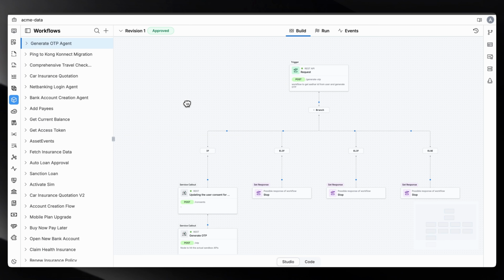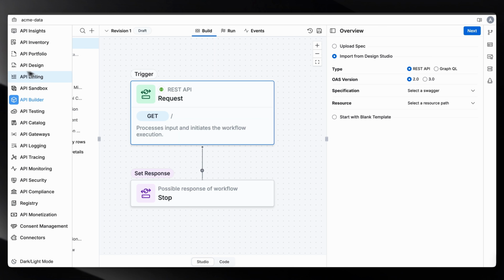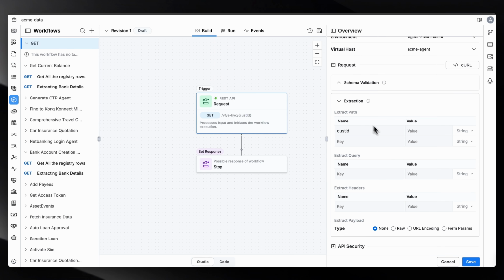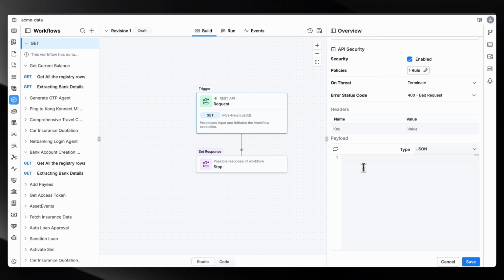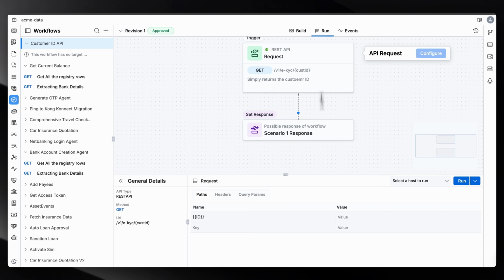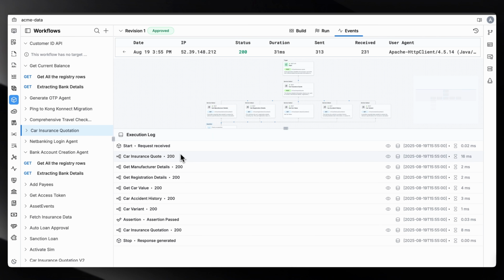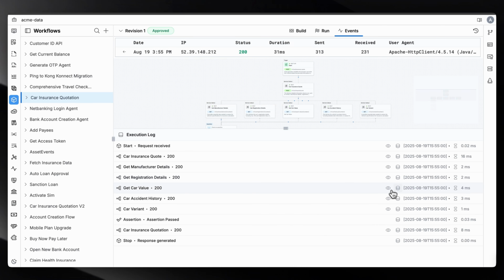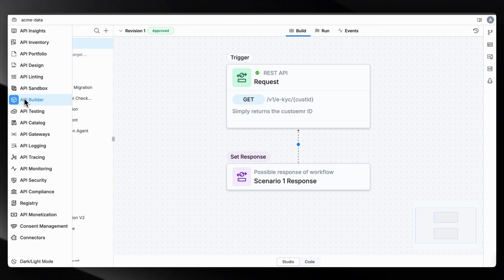Introduction to API Workflow Builder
The API workflow creator of APIwiz is a powerful low-code Workflow Builder integrated into the APIwiz platform, designed to simplify and streamline API orchestration and management. It allows users to create, govern, and secure API workflows efficiently, helping address challenges such as API sprawl and lack of visibility in complex environments. By placing API workflows at the center of the product, APIwiz enables enterprises to translate business use cases into executable API-driven processes that drive revenue.

Key features of the API workflow creator include:
- Low-code development approach, making it accessible to users with varying technical expertise and accelerating time-to-market.
- Supports automation of governance, compliance, and security policies within API workflows, ensuring consistency and protection.
- Provides a single-pane-of-glass solution for managing APIs across their lifecycle, enhancing collaboration among teams.
- Designed to handle complex API ecosystems, fostering scalability and interoperability across multiple API gateways and service meshes.
- Integrates with API Design Studio for visual and design-first API creation, supporting reusable assets and standards across teams.
- Enables observability and monitoring of API workflows, with tools to track performance, usage, and incident management.

Overall, the API workflow creator in APIwiz is positioned as a crucial tool for enterprises to build scalable, secure API ecosystems while improving developer productivity and operational control through a unified, low-code platform.